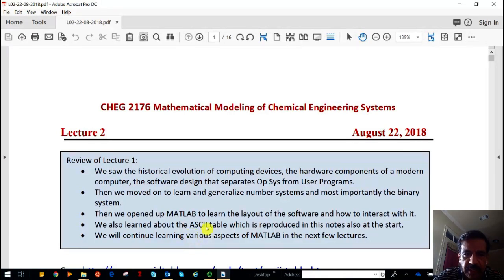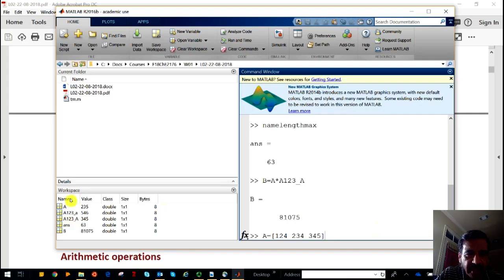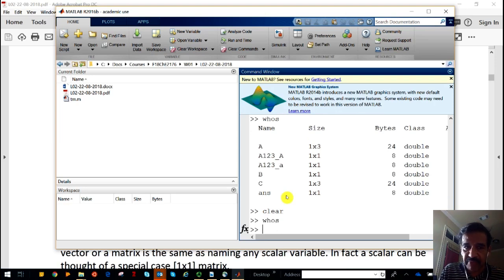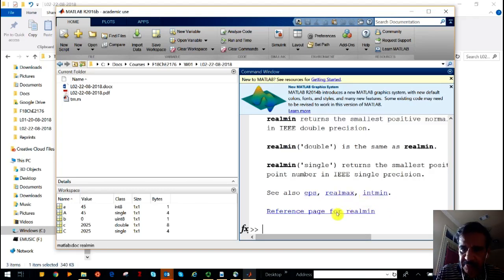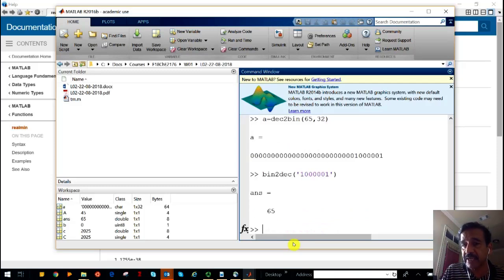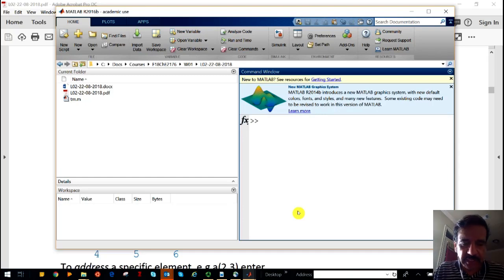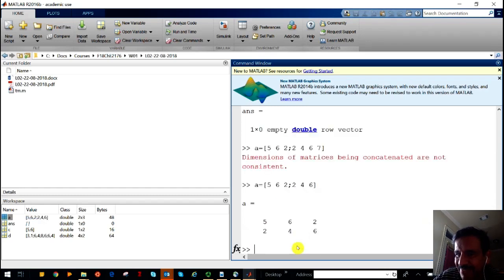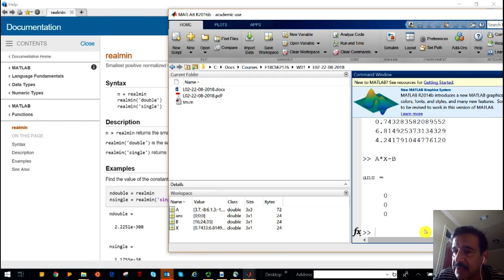F18ChE2176 - LSU- ChE - Lec02 - MATLAB